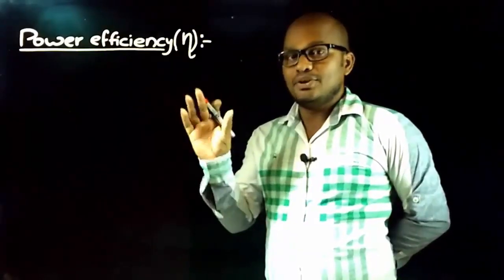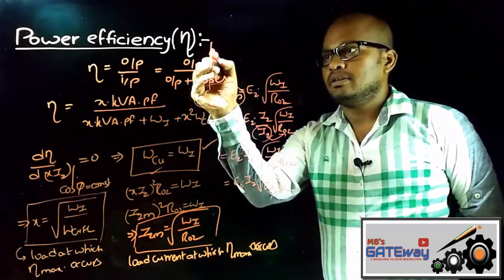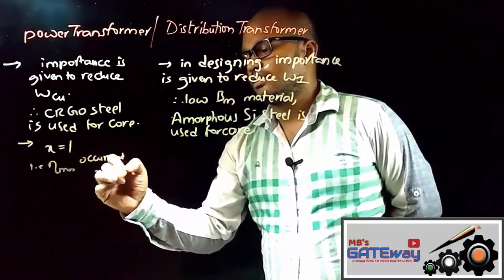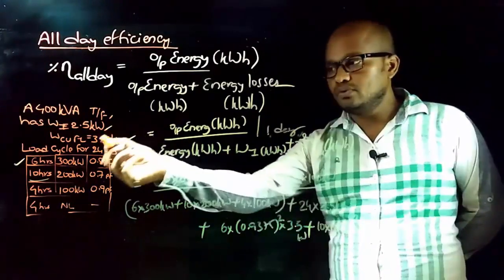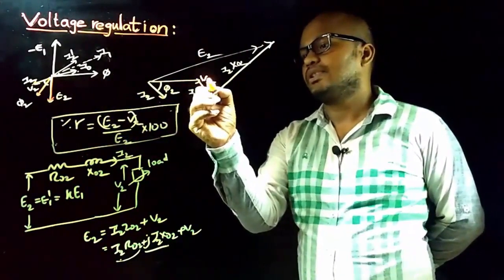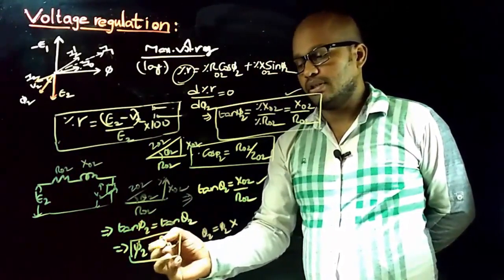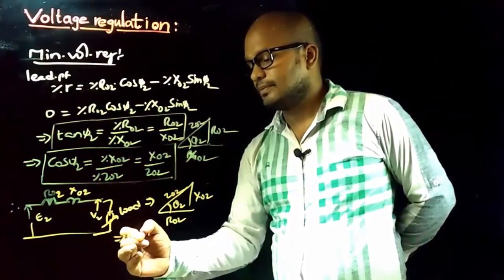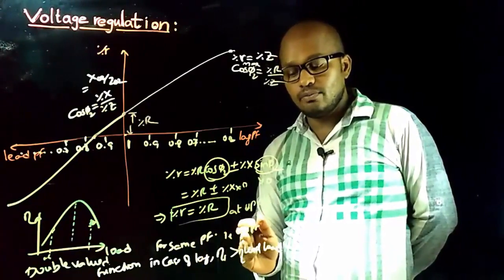Efficiency of transformer and voltage regulation - Lecture 7